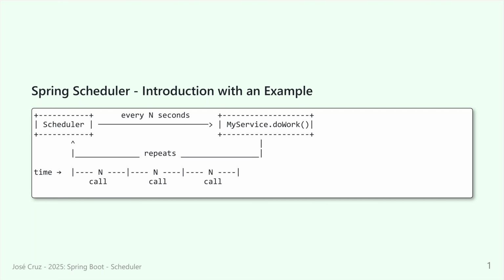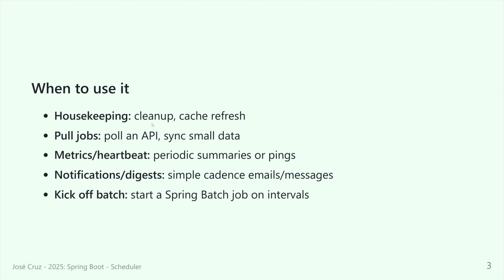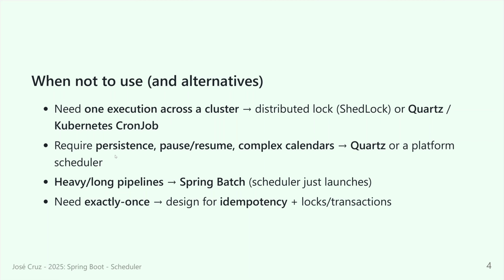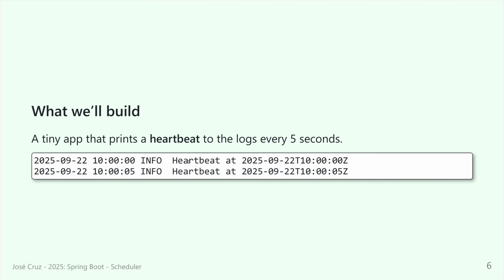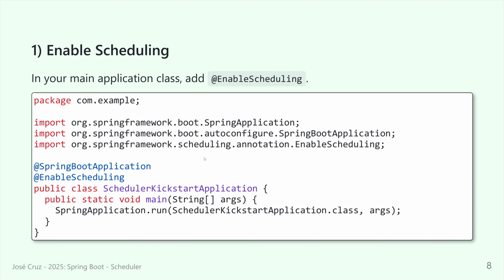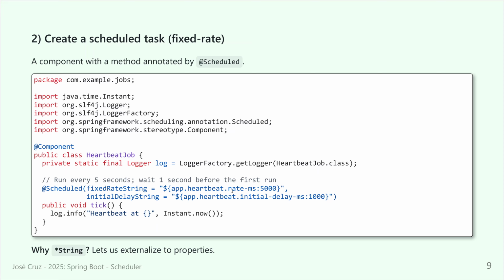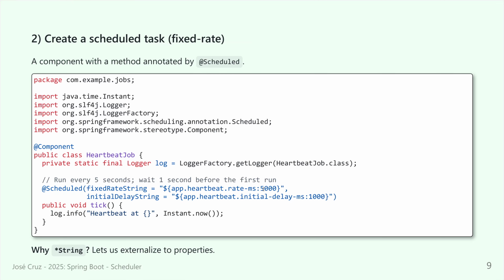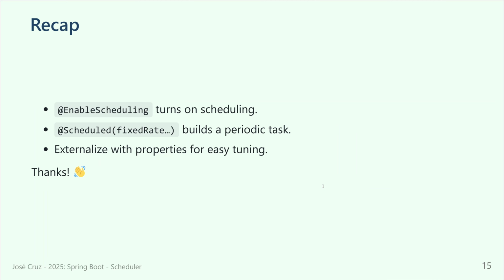Spring Boot Scheduler Made Easy | @Scheduled with Fixed Rate & Cron Examples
In this video José Cruz shows you how to use the Spring Boot Scheduler to run jobs on a schedule. You’ll see when to use it, when not to, and how to externalize timings with properties. We build a simple heartbeat job that runs every 5 seconds and explain `fixedRate`, `fixedDelay` and `cron` triggers, plus tips for production.

Whether you’re a beginner or an experienced Spring Boot developer, you’ll learn how to safely run scheduled tasks, avoid pitfalls, and plan the next steps for more advanced scheduling (cron expressions, cluster-safe jobs, observability).

⚡ Introduction to Spring Scheduler
🛠️ How to enable scheduling with `@EnableScheduling`
📅 Using `@Scheduled` with `fixedRate`, `fixedDelay` and `cron`
🔧 Externalizing intervals with properties for easy tuning
💡 When to use Spring Scheduler vs Quartz/Kubernetes CronJobs
🚀 Building a heartbeat job that logs every 5 seconds